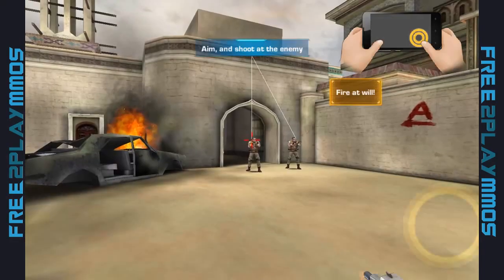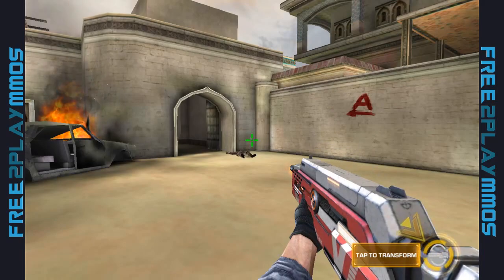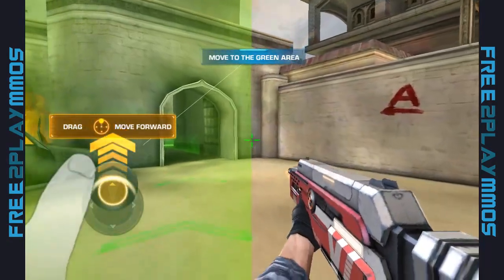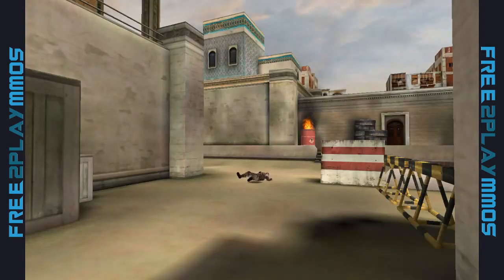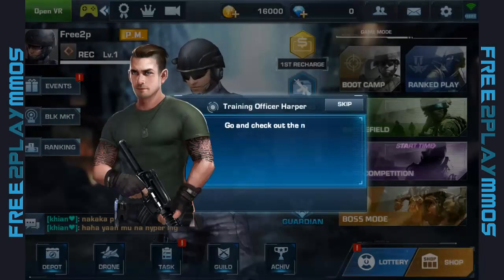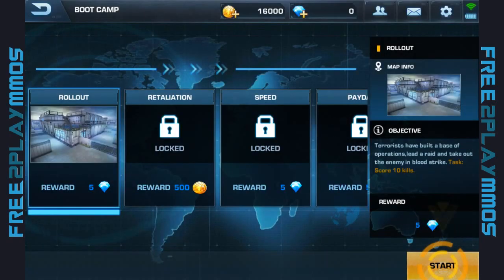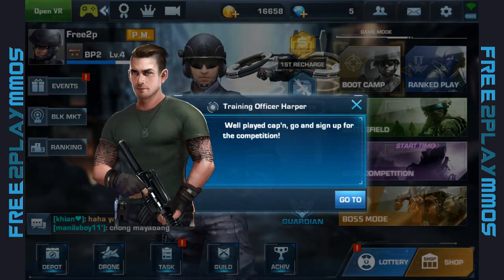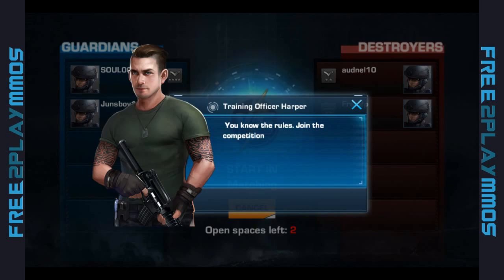The Killbox: Arena Combat Gameplay Android / iOS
We've set out to create a first person shooter that is accessible to EVERYONE. Annihilate the completion in real-time PVP, face off against your opponents in blast mode or check out our terrifying single player mode! The Killbox is coming at you with a brand new version and lots of new additions to keep the action going at a blazing pace! With new maps, awesome weapons and a new elite competition system; The Killbox will blow you away!

Features:
Intense, immersive real-time FPS action
- Experience incredible 360 arena combat with our fully optimized VR component
- Hectic 6 VS 6 real-time battles
- Awesome tactical movement system with console-like shooting experience
- Different real-world guns to choose from
Addictive multiplayer gameplay
- Work together with friends to annihilate your enemies in Team Mode
- Experience the terror of fighting off teammates once they’ve become the living dead
- Leap over the heads of your adversaries in space mode.
Varied and realistic scenarios
- Experience the intensity of the killbox through a series of immersive detailed maps.
- Feel the chaos of war on the battlefield with intense, lifelike animation.
eSports for EVERYONE
- Fair matches with no upgrading systems available for guns
- Open matches for everyone, and every day!

New Additions
- DRONE WARFARE: Choose from 6 awesome drones to help you win the fight!
- Wolf Pack mode added to open entry and scheduled elite competitions!
- Grab the new AK47 – GHOSTBANE and strike fear into the hearts of your enemies!
- Get your hands on the AWP PRIMEVAL and lay the arena to waste!
- Take out the BONE SAW and cut down the competition!
- New Maps
- Head to Head mode
- Blast Mode, now with auto-fire capability!